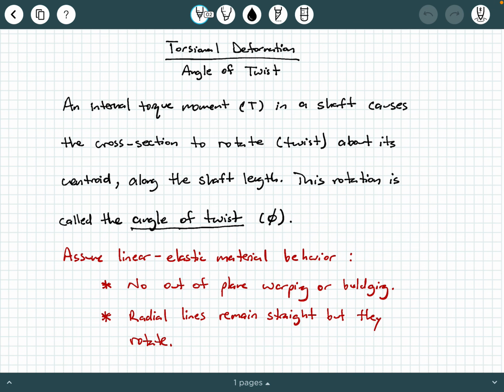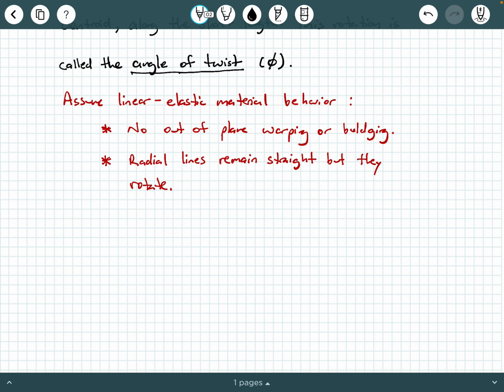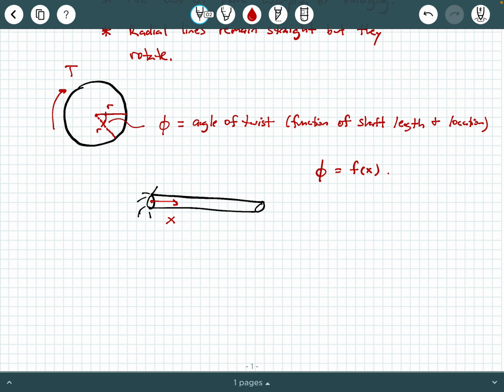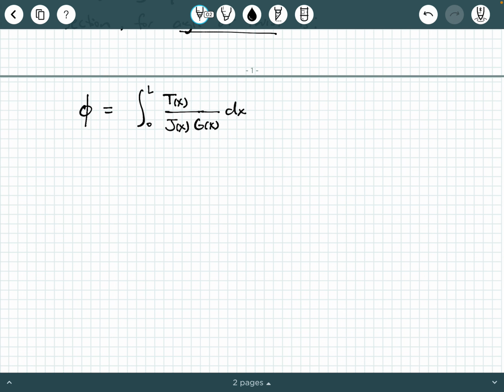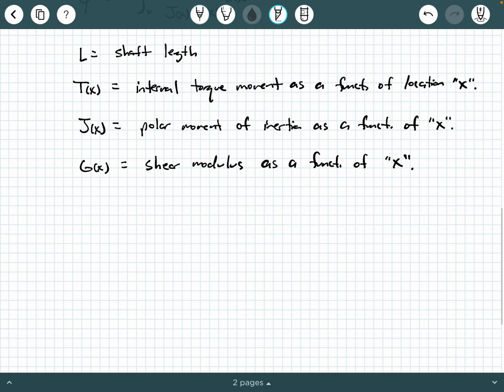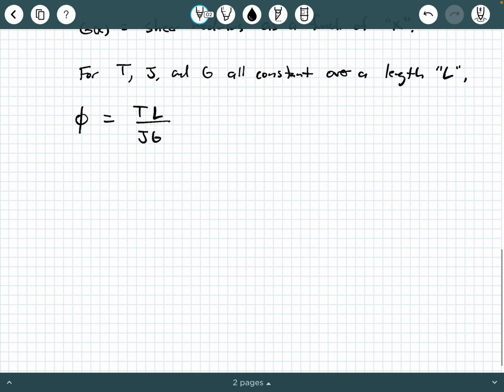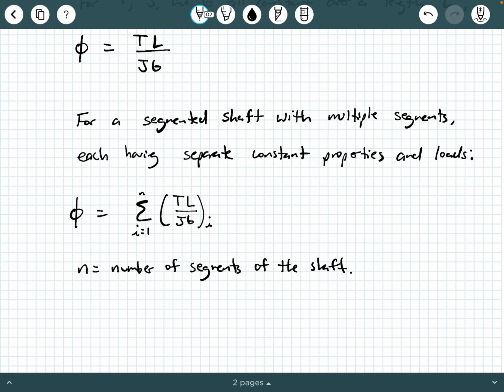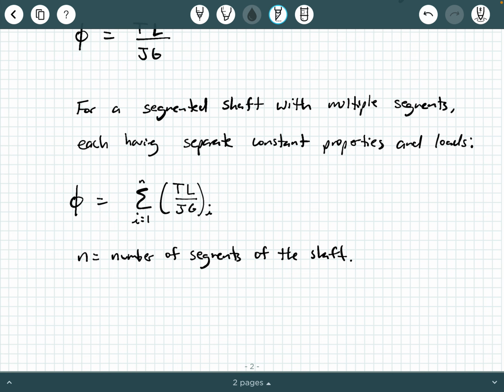Mechanics of Materials - Video 64: Angle of Twist (Torsional Deformation) of Circular Shafts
In this video, we provide some background information with governing equations for torsional deformation (angle of twist) in a circular shaft.